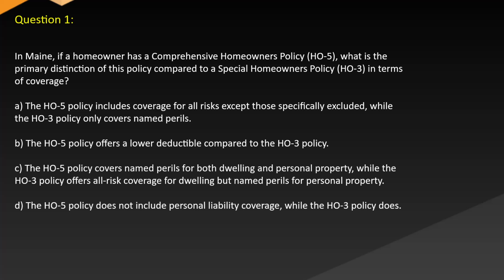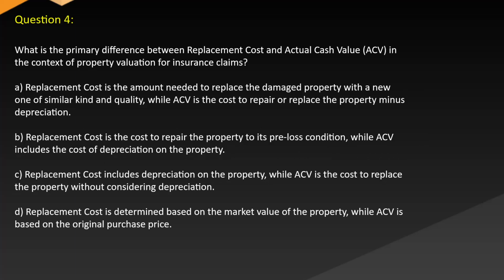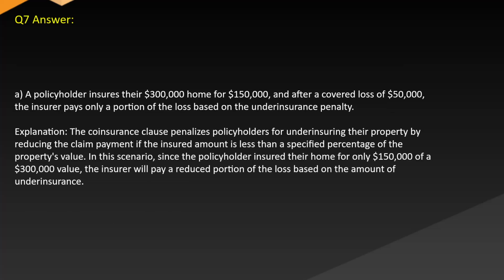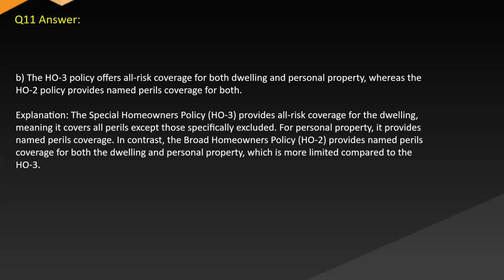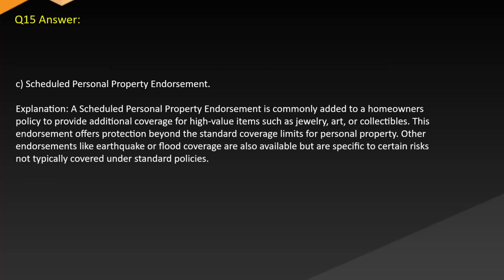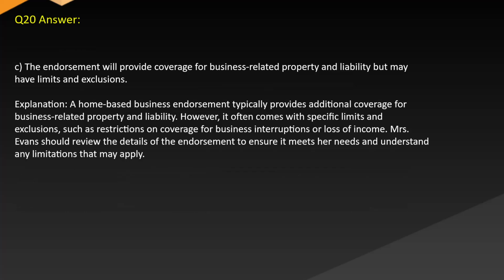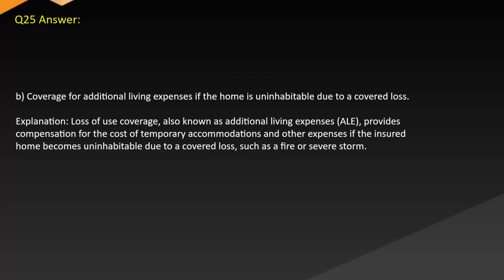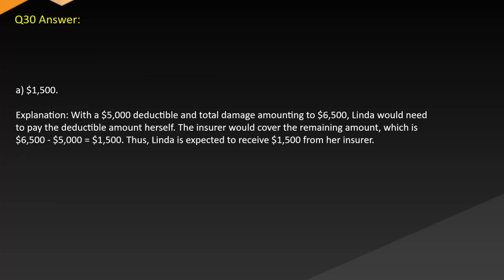Maine Home Insurance Exam Free Practice Questions